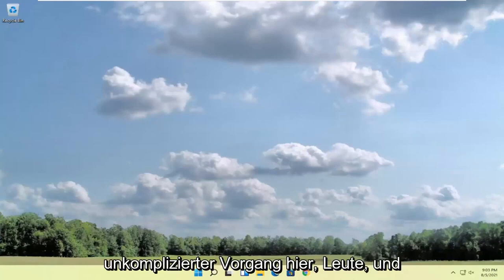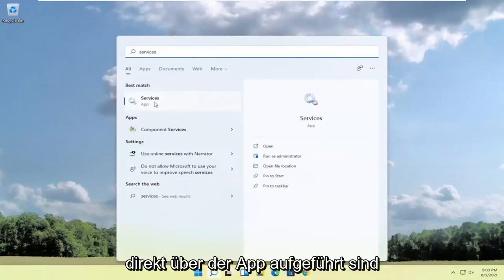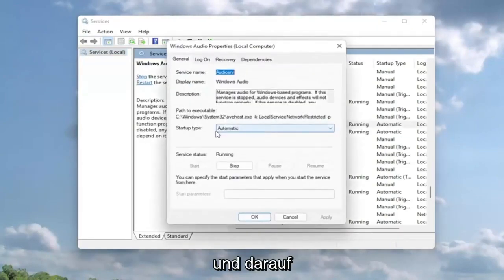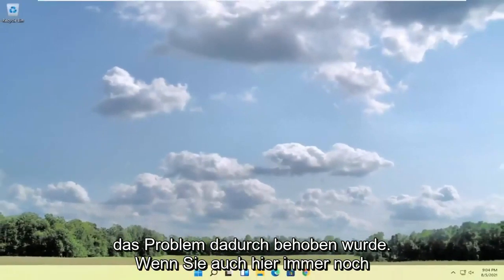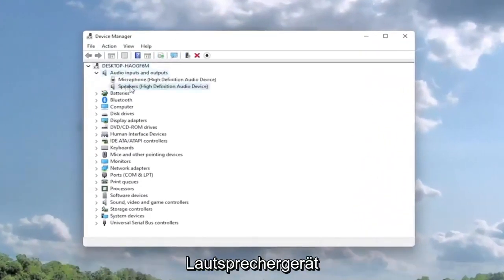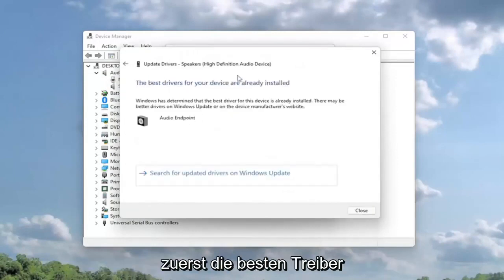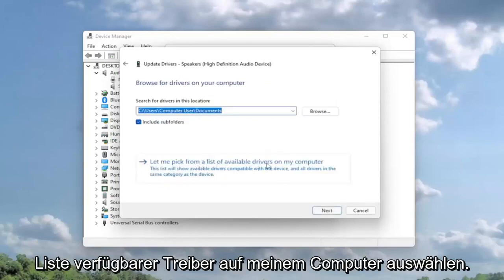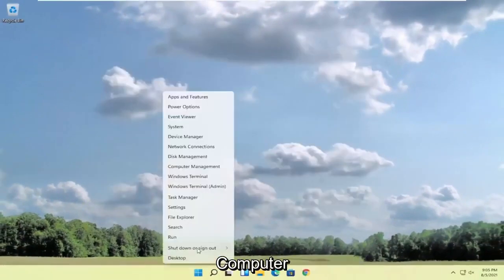Windows 11: Kein Ton über HDMI am Fernseher [Lösung]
HDMI kein Ton in Windows 11 beim Anschließen an den Fernseher - Kein HDMI-Audiogerät erkannt FIX [2022]

Diese Anleitung zur Fehlerbehebung hilft Ihnen, HDMI Kein Ton in Windows 11 zu beheben, wenn eine Verbindung zum Fernseher besteht – kein HDMI-Audiogerät erkannt.

Sie ziehen den Stecker, schließen die Verbindung wieder an, installieren Treiber neu usw. Dann hilft Ihnen dieses Tutorial bei der Lösung dieses Problems! Vielleicht haben Sie eine dieser Soundkarten – zB AMD, RealTek, NVIDIA, VIA?

Einige der Gründe, warum Ihr Ton nicht funktioniert, könnten sein, dass der Fernseher die Audioausgabe über ein HDMI-Kabel nicht unterstützt oder dass die Treiber in Windows 10.

Wenn Sie auch die unten aufgeführten Tutorials befolgen, werden Sie Ihr Laptop-HDMI-zu-TV-Kein-Ton-Problem in Windows 10 schnell lösen oder vielleicht herausfinden, wie Sie Ton von Ihrem Laptop auf einen Fernseher mit HDMI übertragen können.

Hören Sie Audio über PC-Lautsprecher, aber Ihr HDMI-Sound funktioniert nicht auf einem angeschlossenen Fernseher, während Sie Windows 10 verwenden? Wird Ihr HDMI-Gerät in Ihren Audiowiedergabegeräten im Geräte-Manager angezeigt?

Sind Sie mit mehreren Monitoren verbunden? Sind Ihre Laptop-/Desktop-PS-Lautsprecher und TV-Lautsprecher gleichzeitig aktiviert?